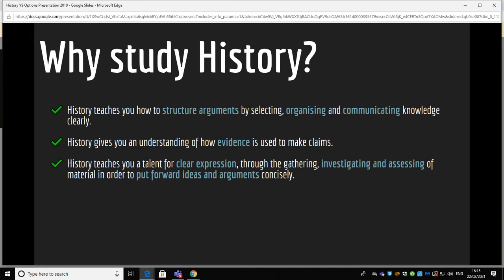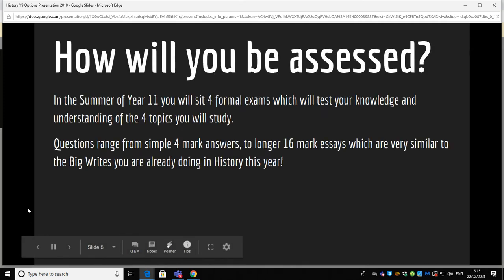History Y9 Options